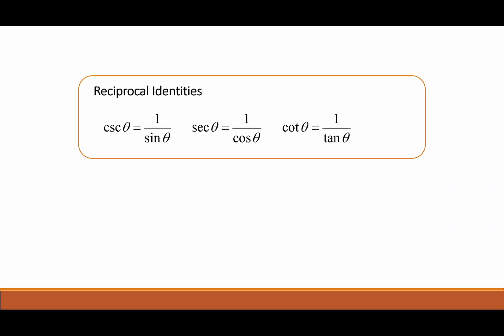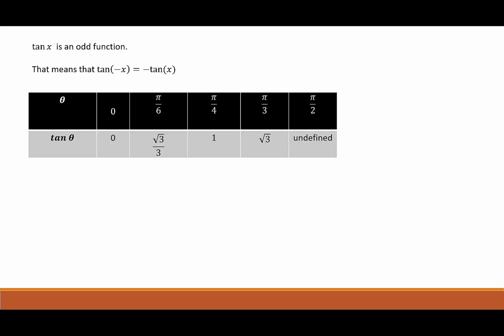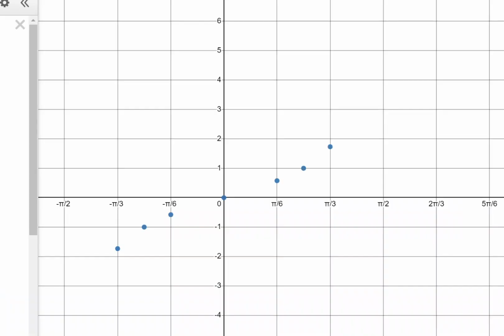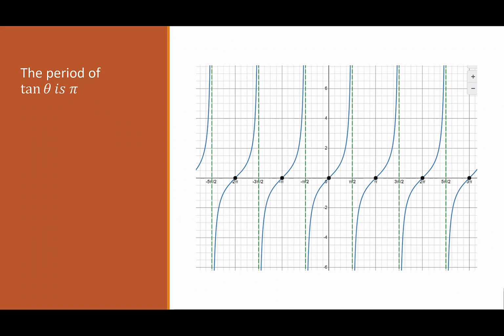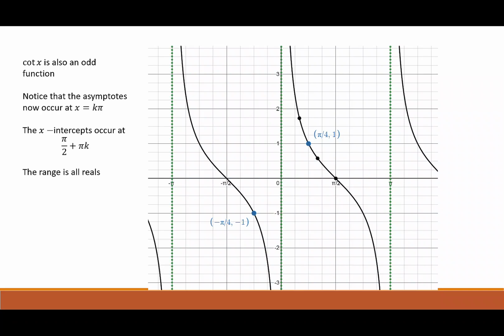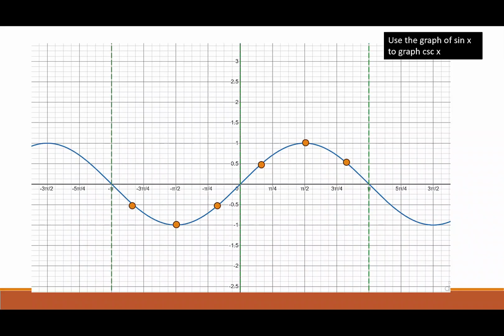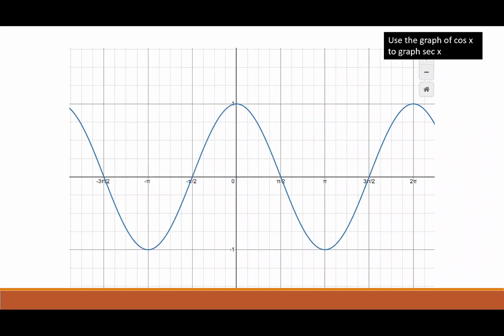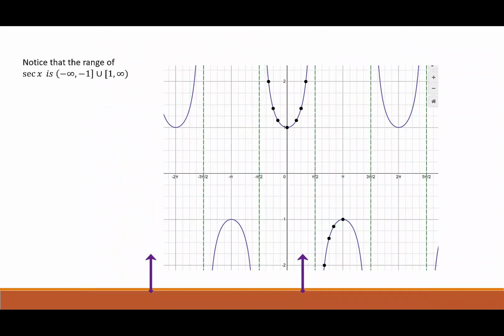Graphs of tan x, cot x, sec x, and csc x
This video shows how to graph tan x, cot x, sec x, and cot x. I use properties of symmetry to aid in graphing tan x and cot x, and rely on the graphs of sin x and cos x to help visualize the graphs of csc x and sec x.